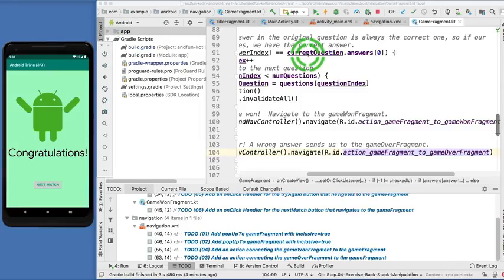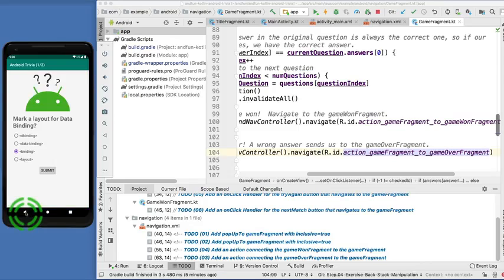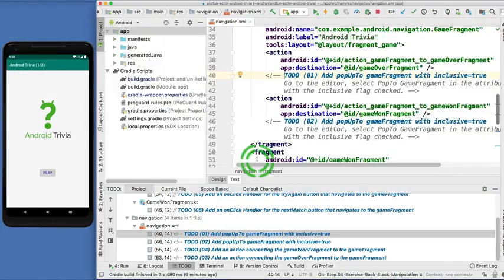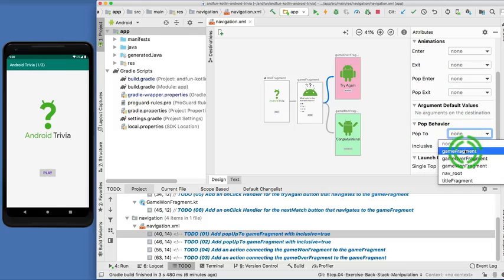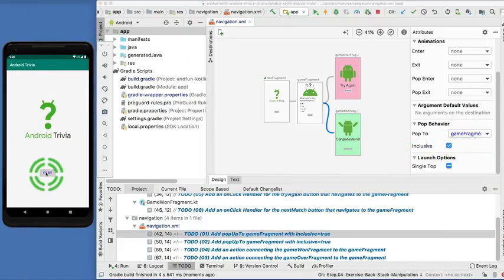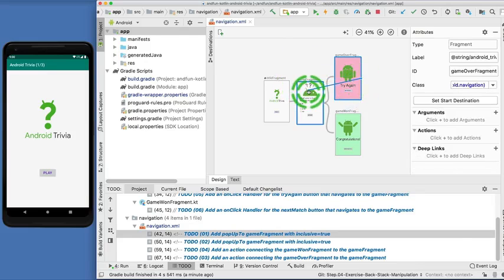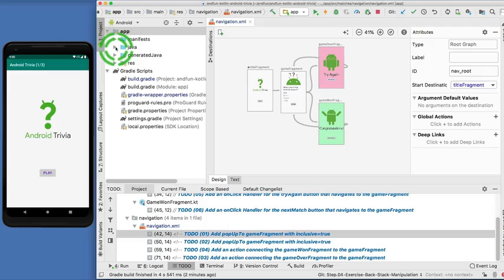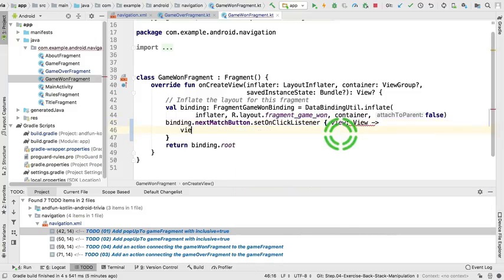67 L3 18 Changing The Way We Go Back SCA V3 V3